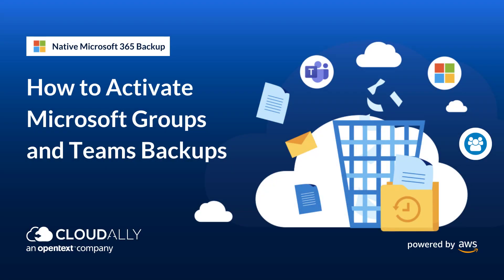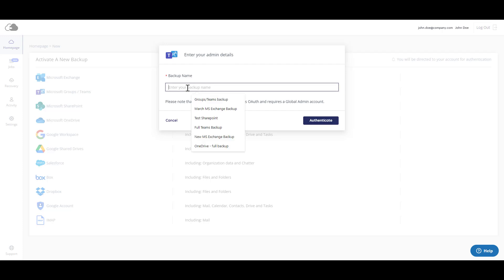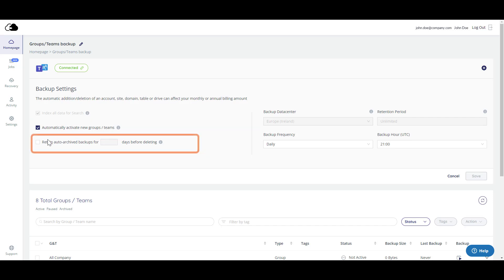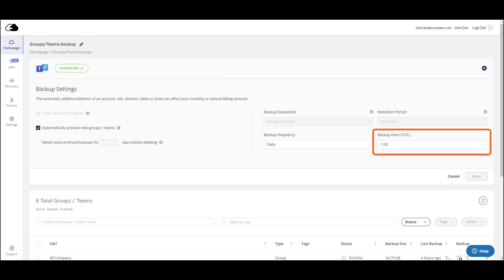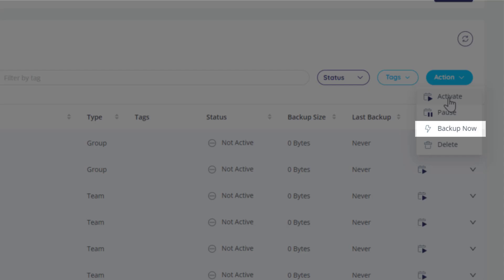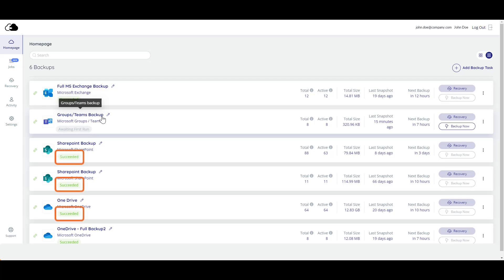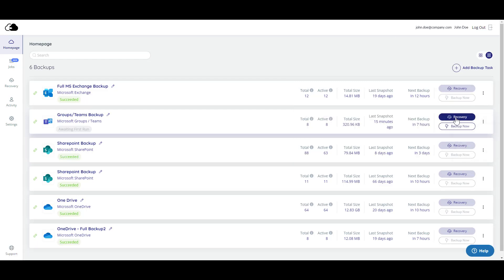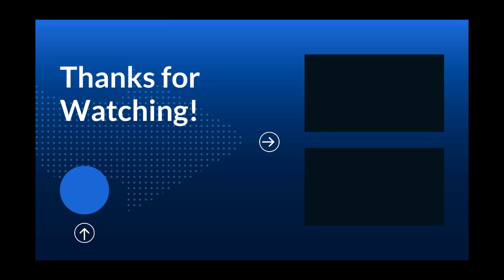How to Activate a Microsoft Teams and Groups Backup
Step-wise instructions to activate a Microsoft Teams and Groups backup using CloudAlly

Secure your business-critical SaaS data with the pioneers of SaaS Backup. Start a FREE 14-day full-feature trial of CloudAlly Backup NOW